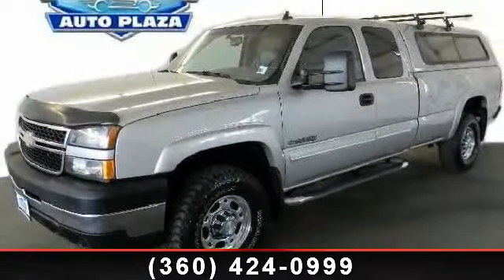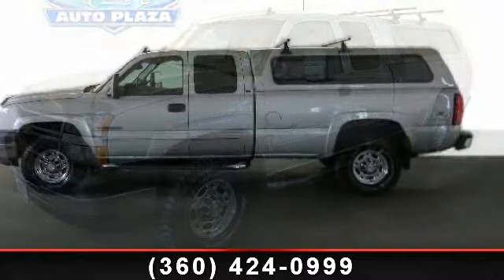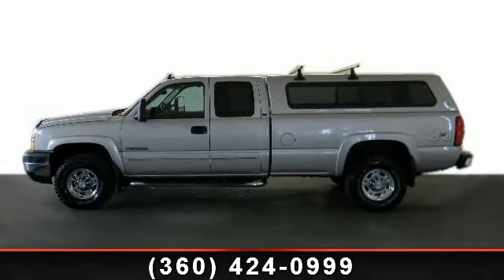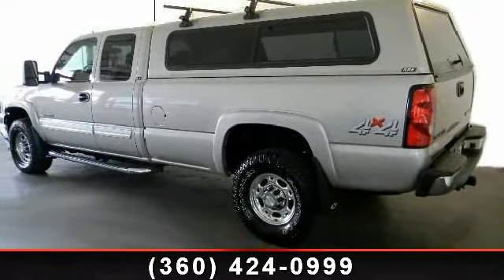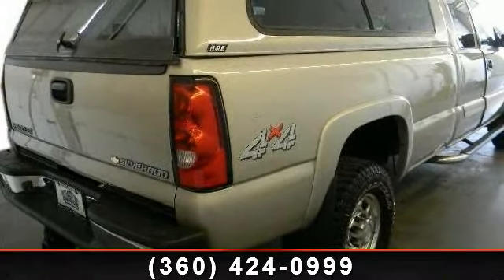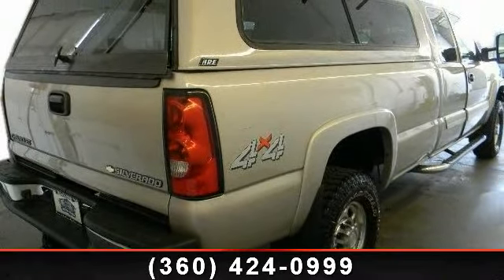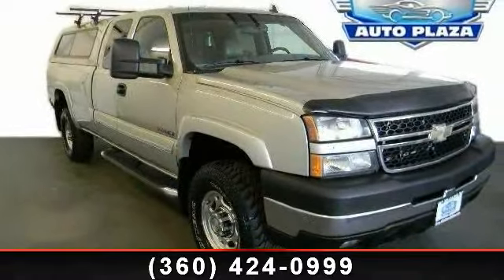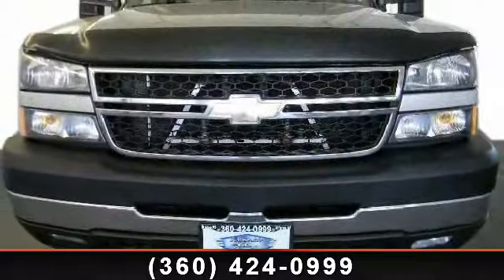2006 Chevrolet Silverado 2500HD - RIVERSIDE AUTO PLAZA - Mo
JUST REPRICED FROM $24,999, PRICED TO MOVE $1,500 below Kelley Blue Book! CD Player, Dual Zone A/C, Heated Mirrors, Chrome Wheels SEE MORE!Approx. Original Base Sticker Price: $30,300*. KEY FEATURES INCLUDEHeated Mirrors, 4x4, CD Player, Chrome Wheels, Dual Zone A/C. Keyless Entry, Privacy Glass, Electrochromic rearview mirror, 4-Wheel ABS, 4-Wheel Disc Brakes. EXPERTS CONCLUDEnewCarTestDrive.com's review says "Silverado rides, handles, and stops as well as the best of them. It's quick and it's comfortable.". EXCELLENT SAFETY FOR YOUR FAMILY4-Wheel ABS, 4-Wheel Disc Brakes WHO WE ARECREDIT PROBLEMS. NO PROBLEM. YES WE CAN! Pricing analysis performed on 9/23/2013. Please confirm the accuracy of the included equipment by calling us prior to purchase.